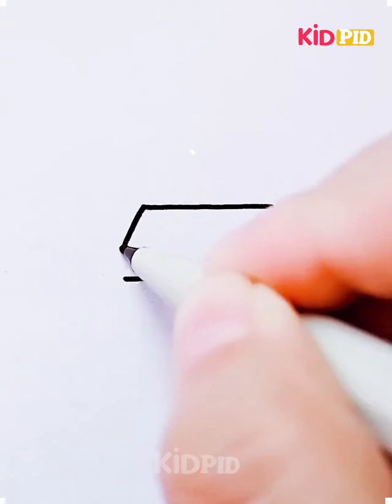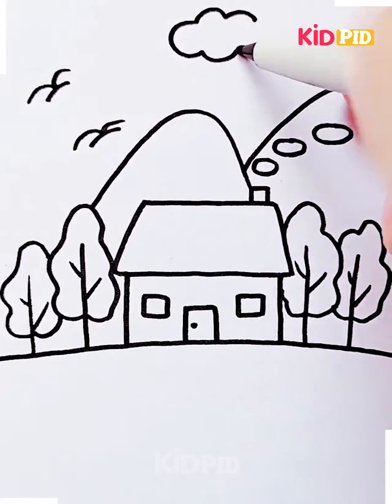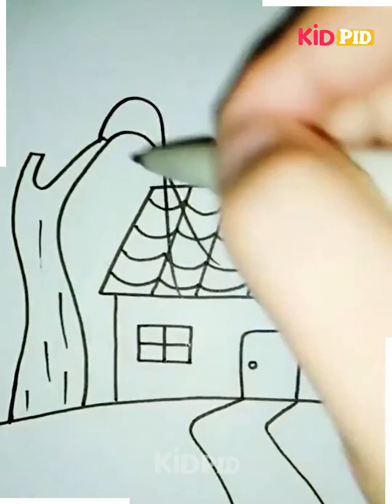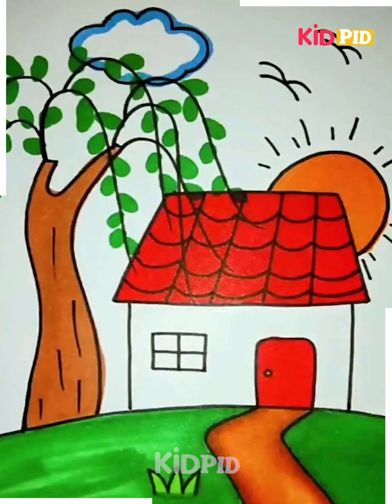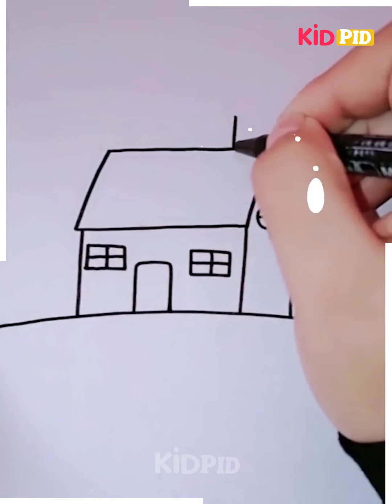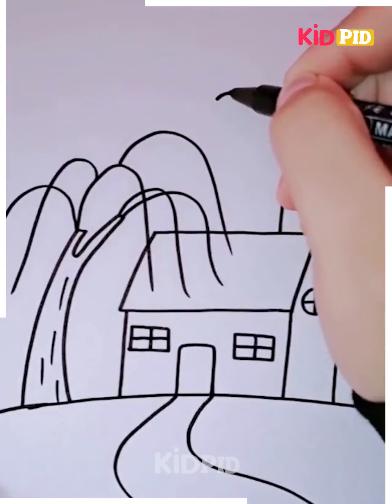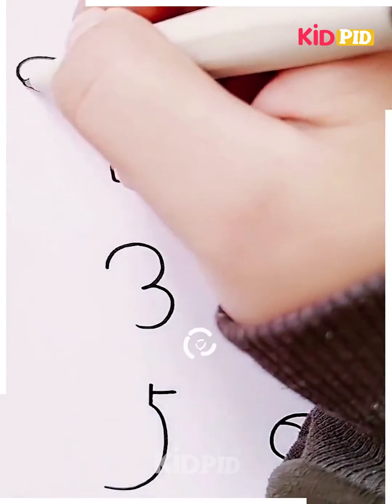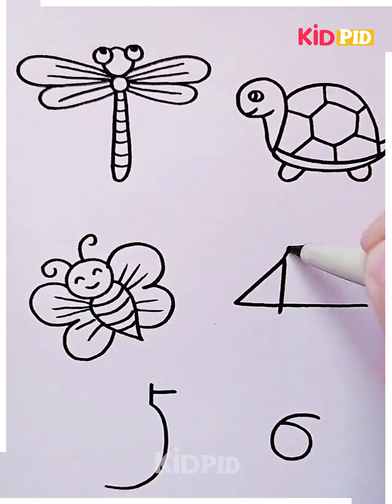Bugs drawing, Dragonfly drawing, Easy drawings for kids